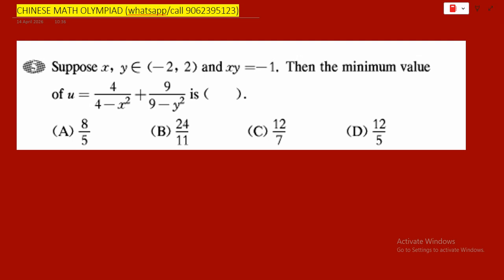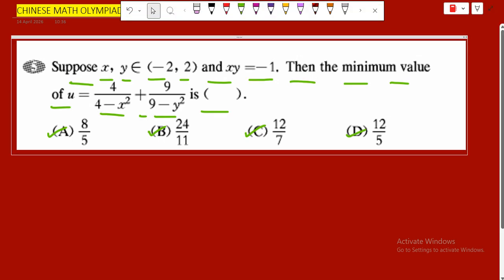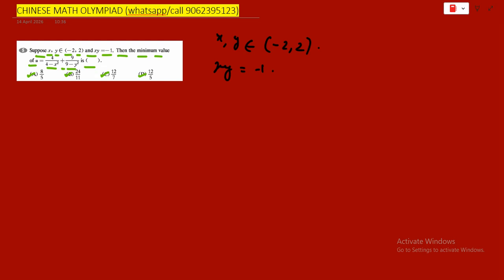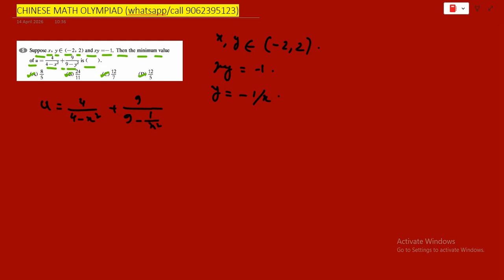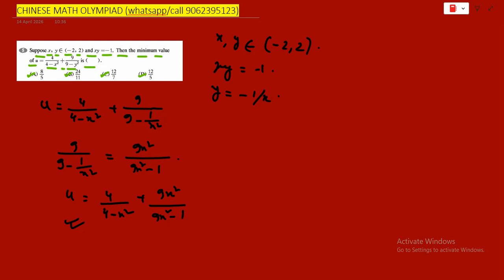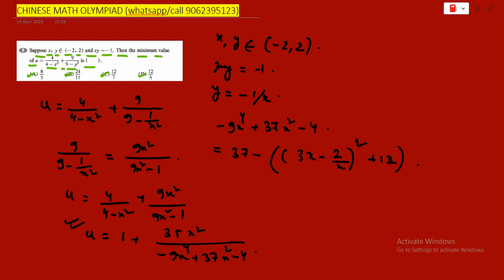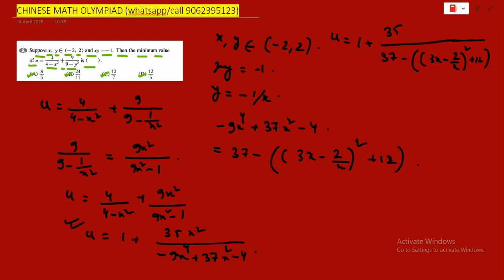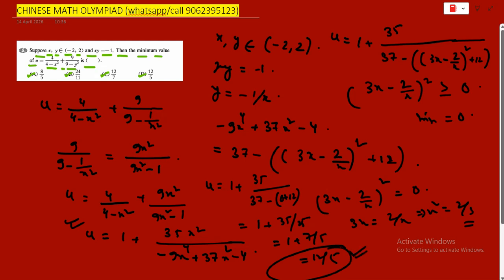Chinese Mathematical Olympiad PYQ Concept Behind Question